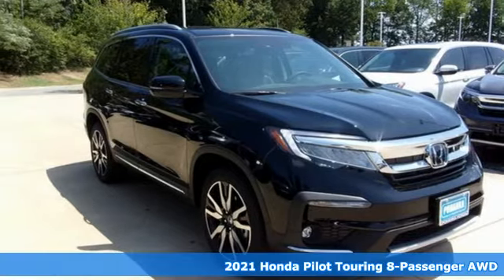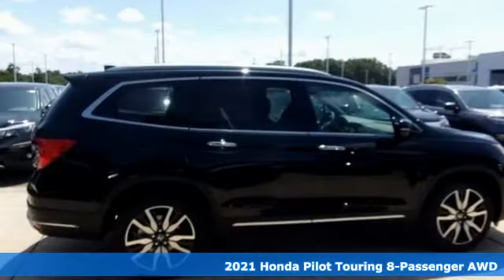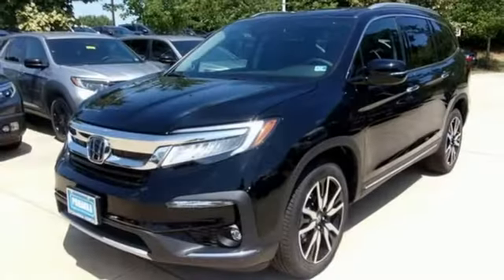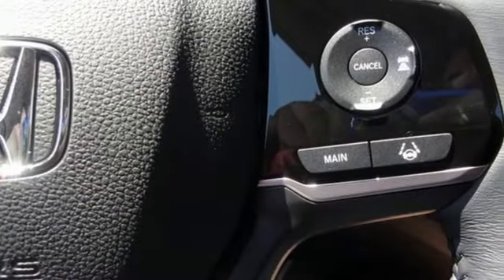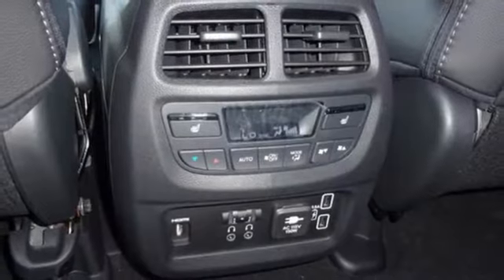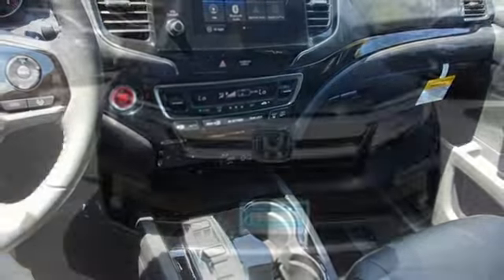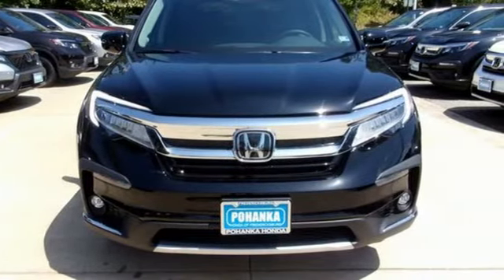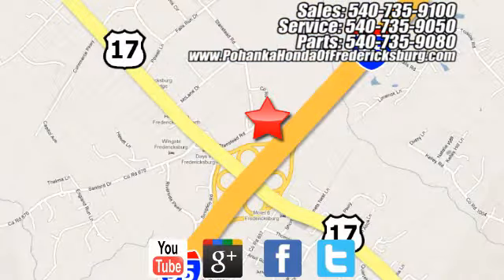New 2021 Honda Pilot Fredericksburg VA Richmond, VA FMB064467 - SOLD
Year: 2021
Make: Honda
Model: Pilot
Trim: Touring
Engine: 3.5L V6 24V SOHC i-VTEC
Transmission: 9-Speed Automatic
Color: Black
Interior: black
Stock #: FMB064467
VIN: 5FNYF6H95MB064467
Crystal Black Pearl 2021 Honda Pilot Touring 8 Passenger AWD 9-Speed Automatic 3.5L V6 24V SOHC i-VTEC 19/26 City/Highway MPGbrbrbrWe make every effort to provide accurate information but please verify options and price with management before purchasing. All vehicles are subject to prior sale. All financing is subject to approved credit. Dealer installed options are additional. Stock photo colors, options and trim levels may vary. Not responsible for typographical errors. Published price subject to change without notice to correct errors and omissions or in the event of inventory fluctuations. Vehicles may be in transit to dealer. Vehicle photos may not match exact vehicle. Please call to confirm availability status. All prices exclude taxes, title, license, and a $899 documentation fee. Model tested with standard side airbags (SAB). Government 5-Star Safety Ratings are part of the National Highway Traffic Safety Administration (NHTSA). New Car Assessment Program **Based on model year EPA mileage ratings. Use for comparison purposes only. Your mileage will vary depending on driving conditions, how you drive and maintain your vehicle, battery pack age/condition, and other factors.

Address:
60 South Gateway Drive